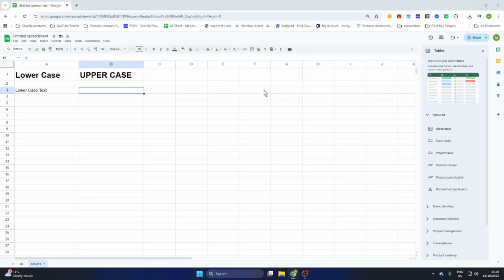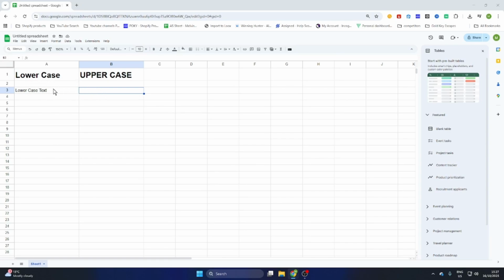How To Change Lowercase To Uppercase In Google Sheets FAST!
Want to know how to change lowercase to uppercase in Google Sheets FAST? In this tutorial, I’ll show you how to capitalize letters in Google Sheets step-by-step! Whether you’re fixing lowercase text or converting entire columns to uppercase, this method is fast, easy, and effective.

🔹 Learn How To Change Lowercase To Uppercase In Google Sheets
🔹 Discover how to capitalize letters in Google Sheets automatically
🔹 See how to convert lowercase text to uppercase text in Google Sheets
🔹 Find out the quickest way to change lowercase to uppercase FAST!